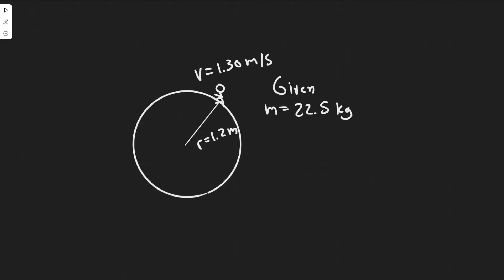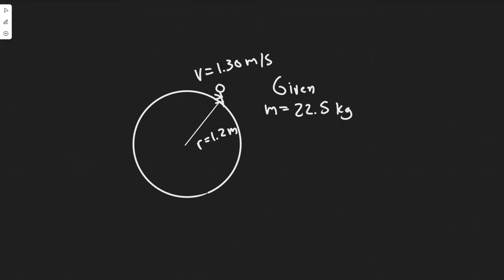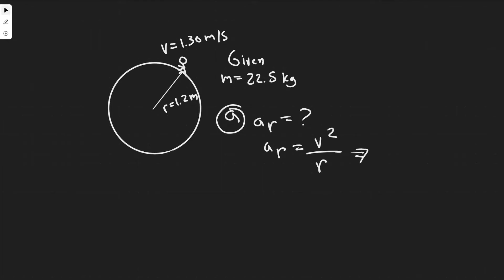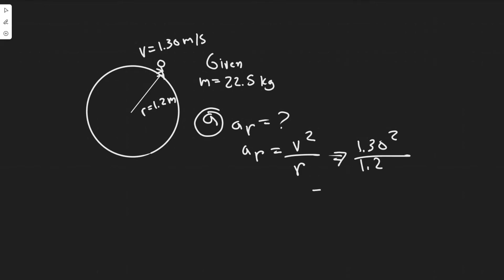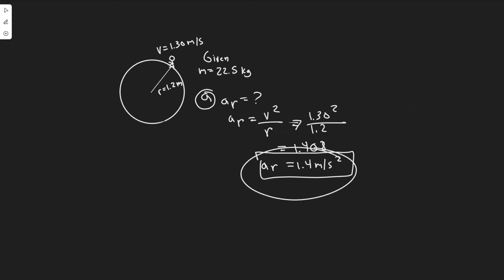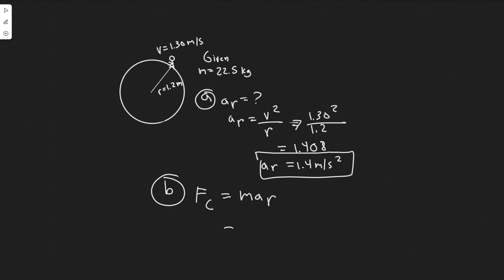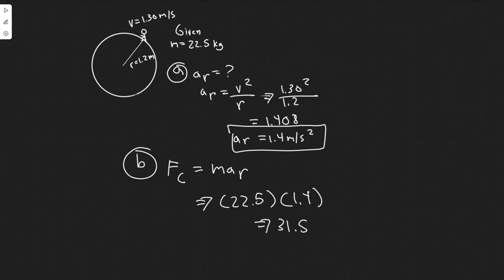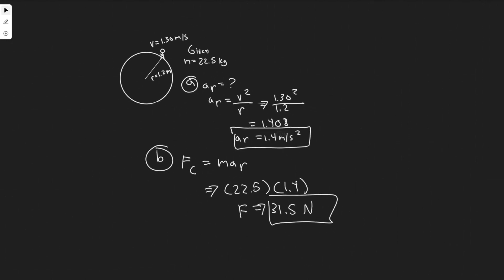A child silting 1.20 m from the center of a merry-go around moves with a speed of 1.30 m/s, Calculat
A child silting 1.20 m from the center of a merry-go around moves with a speed of 1.30 m/s, Calculate (a) the
centripetal acceleration of the child and (b) the net horizontal force exerted on the child (mass = 22.5 kg).